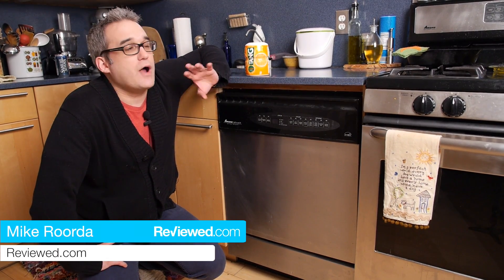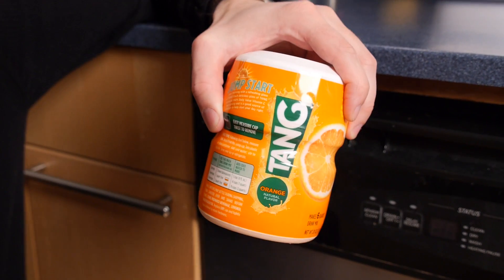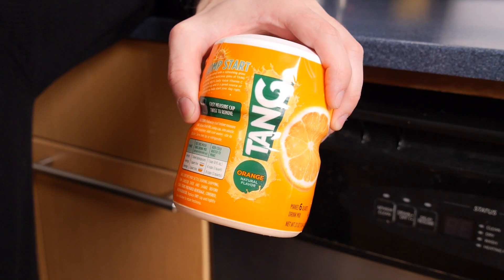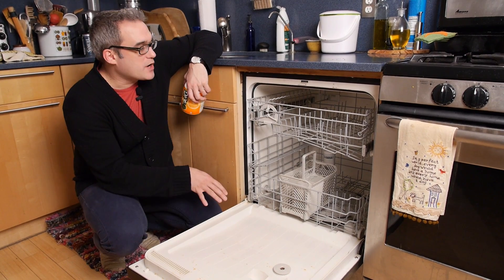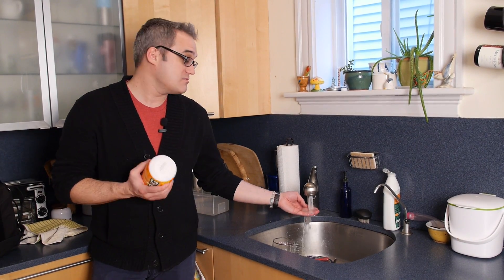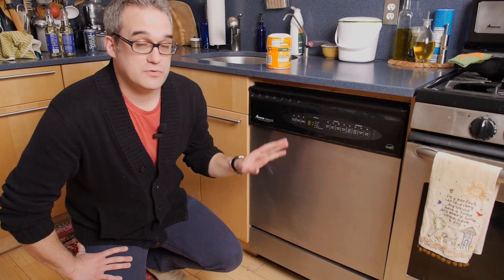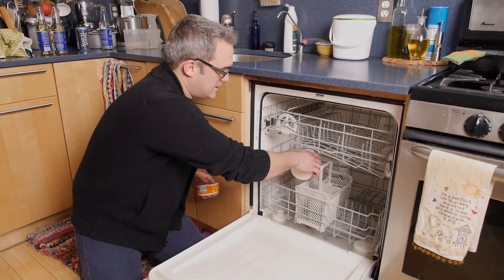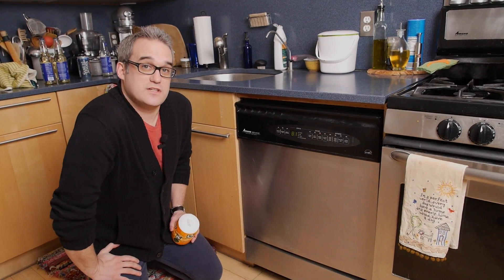If Your Dishwasher is Dirty, Clean it With Tang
Yup, NASA's favorite powdered beverage can be used to clean your dishwasher and make it work better.